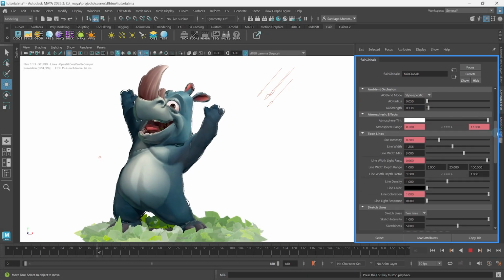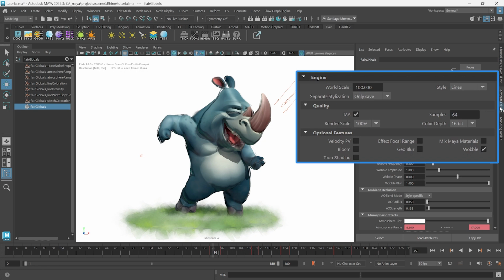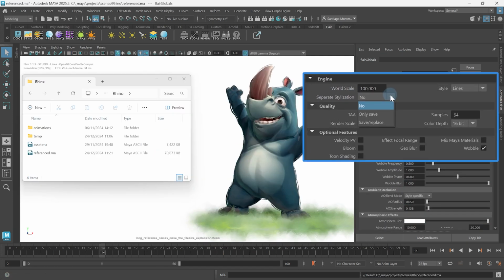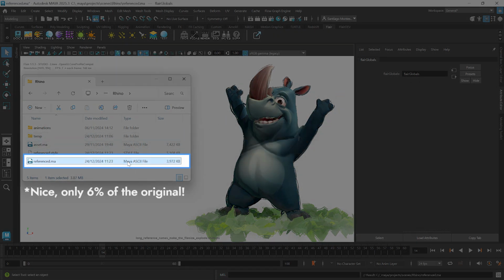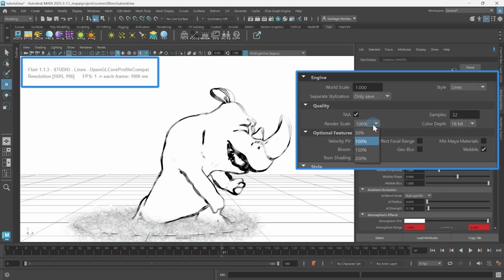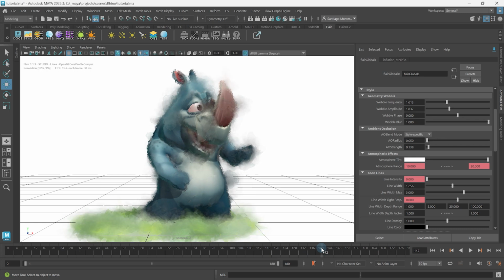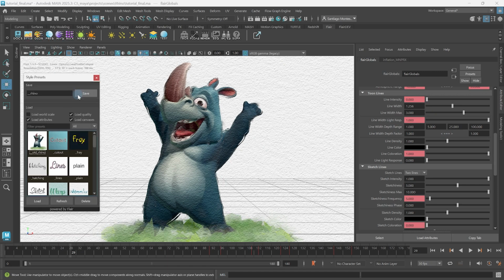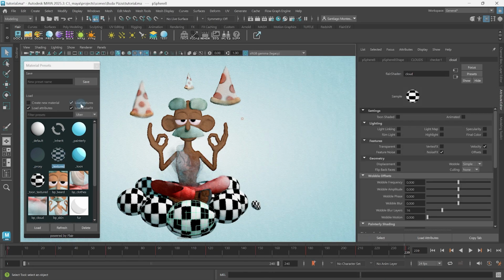Global Style Attributes in Flair for Maya - Stylized Rendering Tutorial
🔽 Click "...more" below for information and timestamps

In this tutorial, learn how to master global style attributes in Flair for Maya and take full global control of your 3D animation’s look. We dive into the Flair globals node, explaining how to adjust engine settings such as world scale, shader style, quality, and other optional features to enhance your stylized rendering workflow.

Unlock the potential of Flair’s powerful tools in this tutorial series to create unique, visually stunning stylized animations.

Flair is a stylized renderer for VFX, 3D animation and visualization artists like you.

⏲️ Timestamps
0:00 - Summary of what we will cover
0:15 - Recap: Shader style presets in Flair
0:32 - Selecting the Flair Globals Node
0:52 - Overview of the Flair Globals Node
1:08 - World scale
1:37 - Changing the style
1:50 - Separating the stylization
2:17 - Reducing the Maya scene file size
2:56 - Temporal Anti-Aliasing (TAA)
3:20 - TAA Samples
3:36 - Render Scale
4:08 - Color Depth
4:15 - Optional Features
4:27 - Style attributes
4:55 - Tooltips, expressions, keyframes and connecting nodes
5:18 - Canvas attributes
5:42 - Pin or copy the attribute editor tab
6:00 - Wrapping-up
6:20 - Teaser: Working with material presets
6:32 - Outro

🧑‍🎨 3D assets in order of appearance:
- Rhino by Jose Diaz
- Crane by Jose Diaz
- Buda Pizza by Efrain Frias